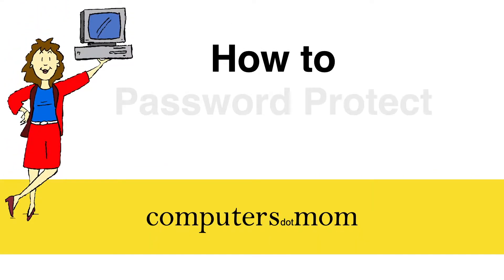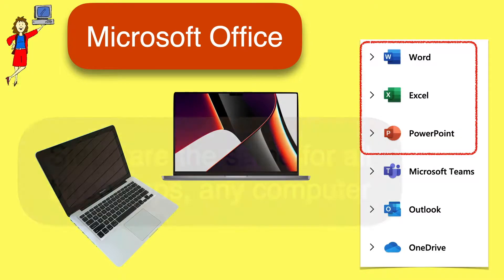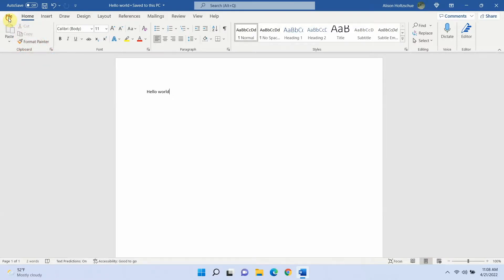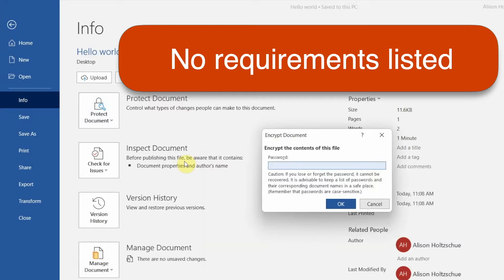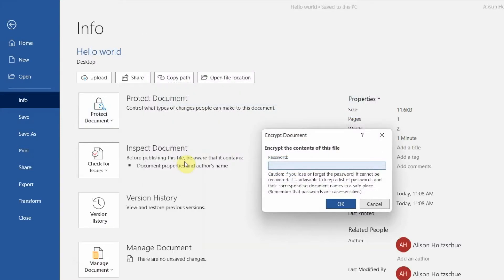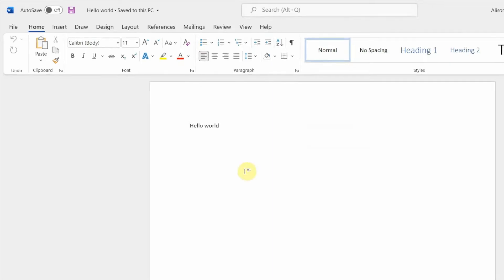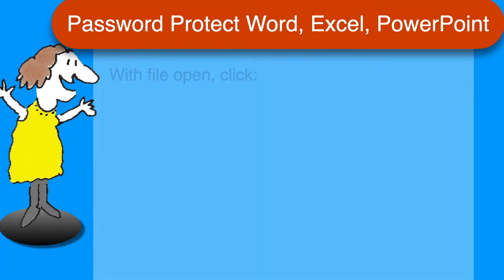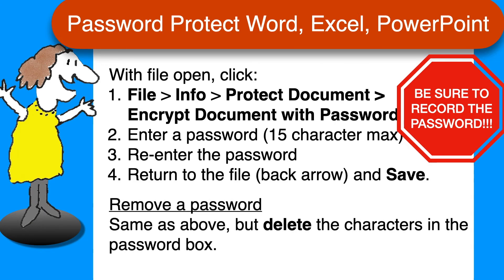How to Password Protect a Word, Excel or PowerPoint File [2022]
Before you email that file with sensitive information . .make sure to password protect it!
In this video we'll show you how to ADD or REMOVE a password to any Word document, Excel workbook or PowerPoint presentation, quickly and easily. You'll also find a recap of the steps on a single page at the end of the video